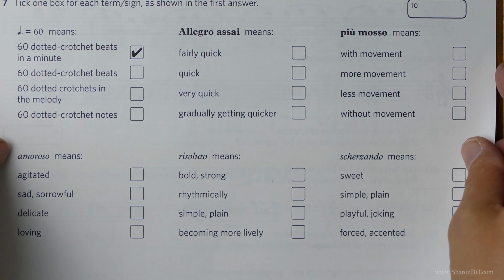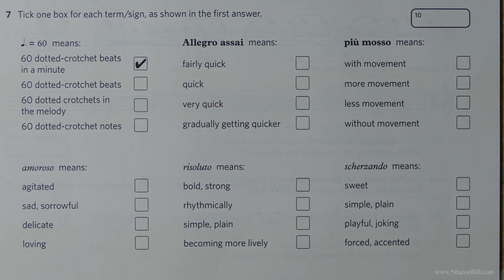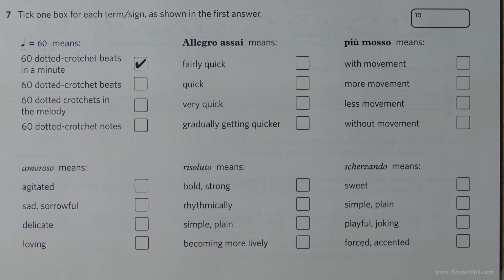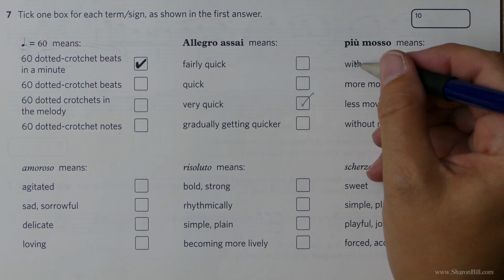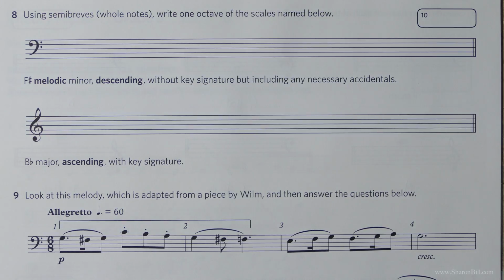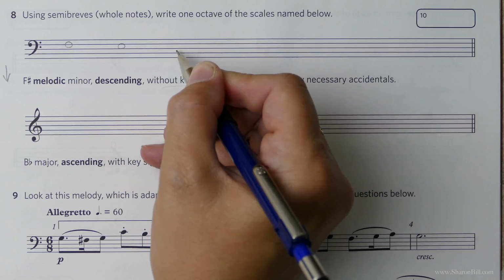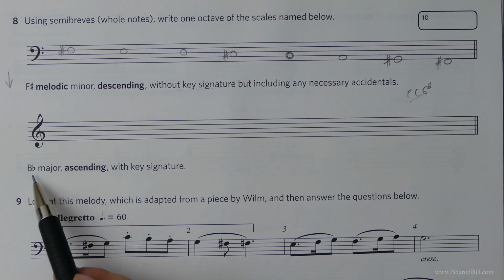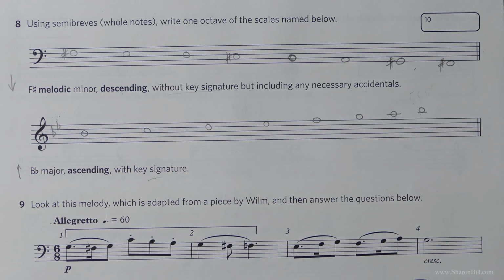ABRSM Music Theory Grade 3 Past Paper 2017 C Part 3 with Sharon Bill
Welcome to my Music Theory Tutorials. In this music theory lesson I work through the last section of ABRSM Grade 3 Past Paper C, 2017. I explain how to thoroughly read and answer each question, showing you how to achieve top marks in your ABRSM Music Theory Exam.